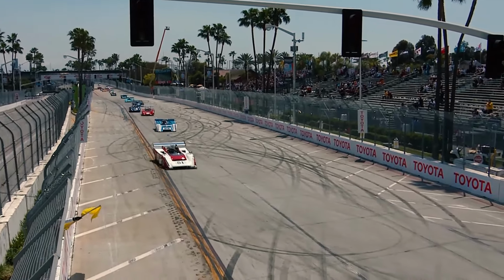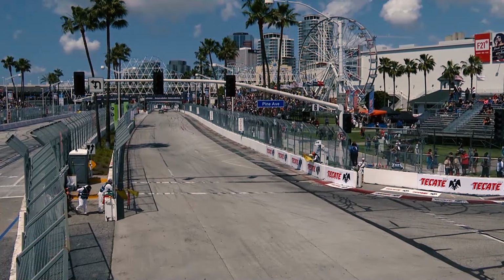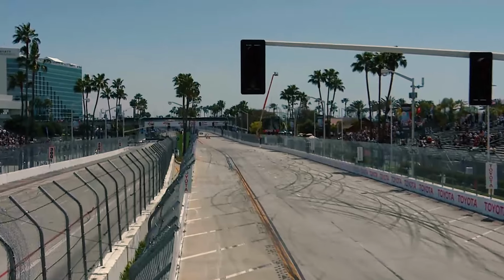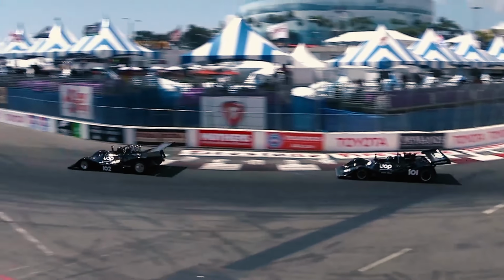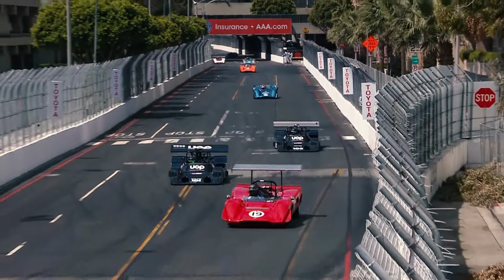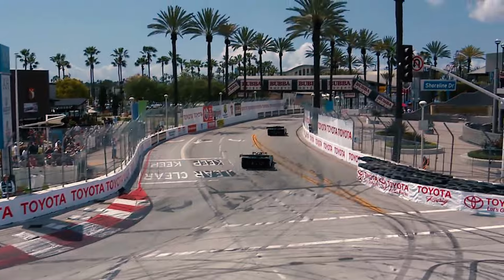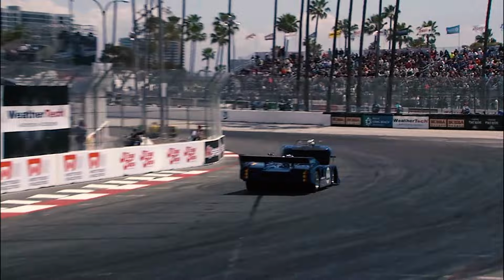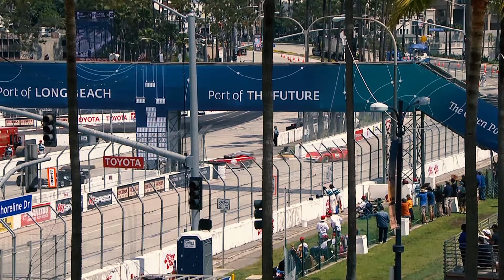2017 Can-Am Challenge at Long Beach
The entire 2017 Can-Am Challenge Race at Long Beach.